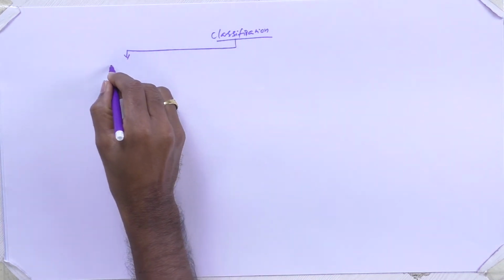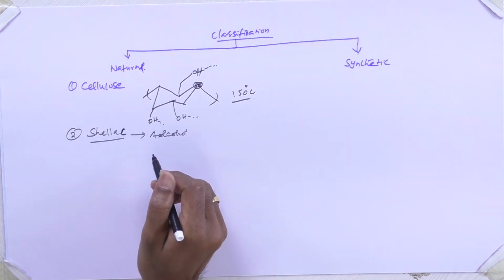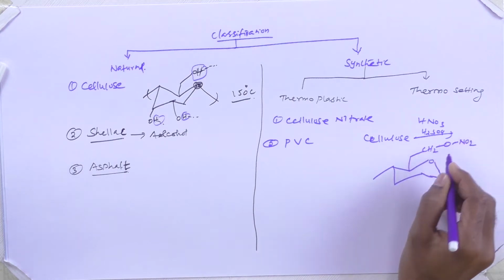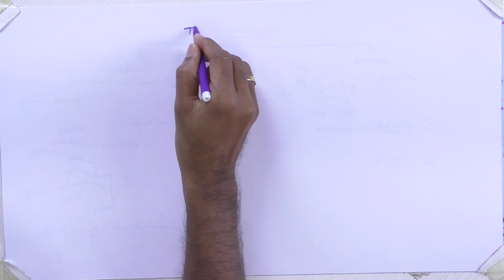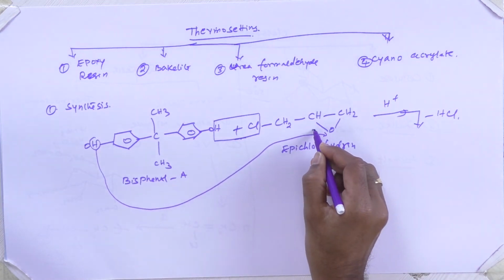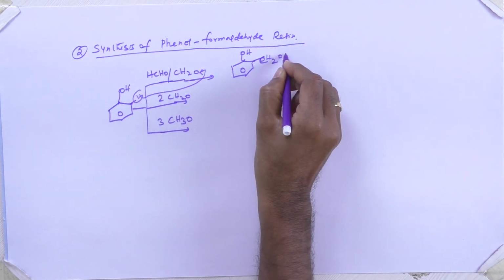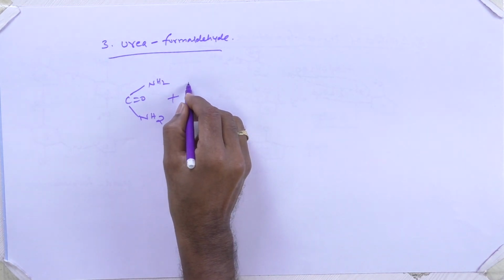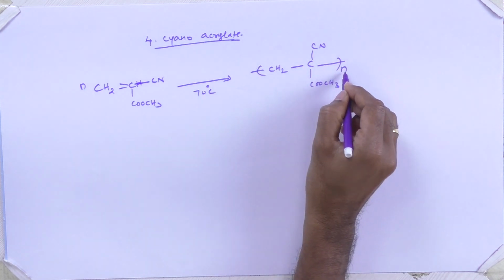18AE103 Engineering Chemistry I Unit 05 Lec 02